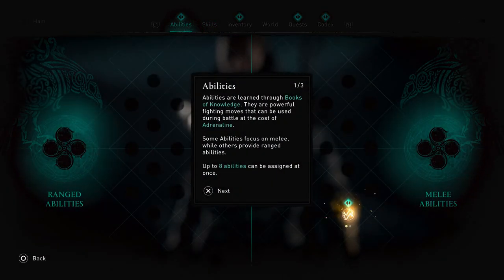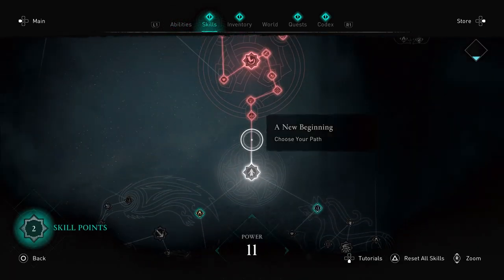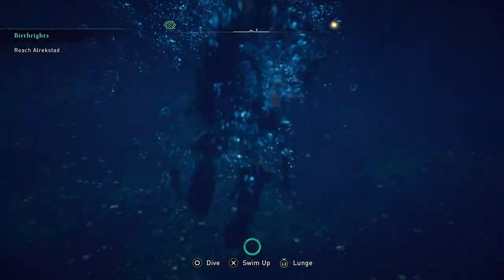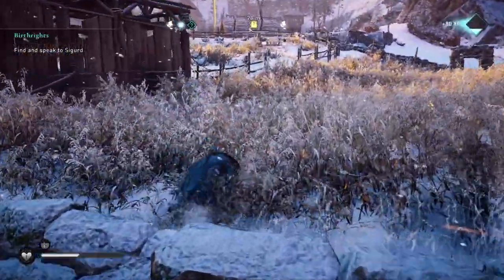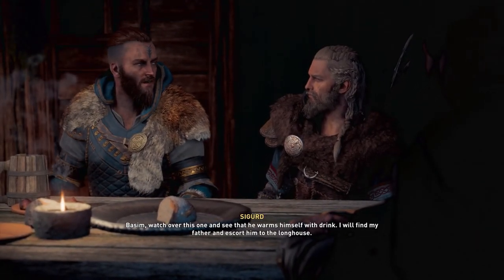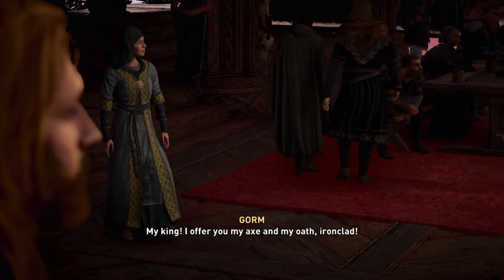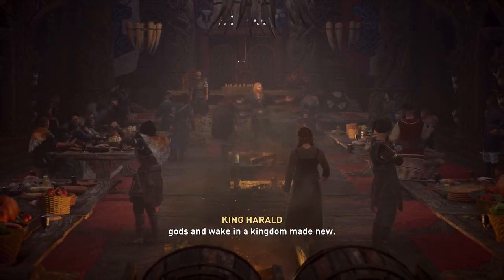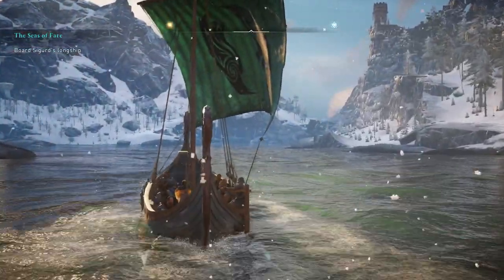Assassin's Creed Valhalla Walkthrough Gameplay Part 3 - BEND THE KNEE